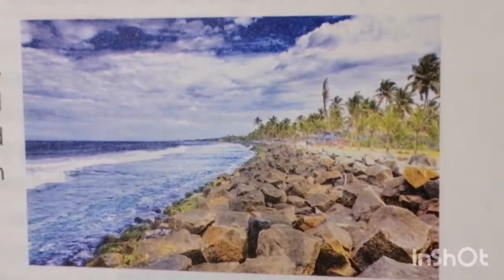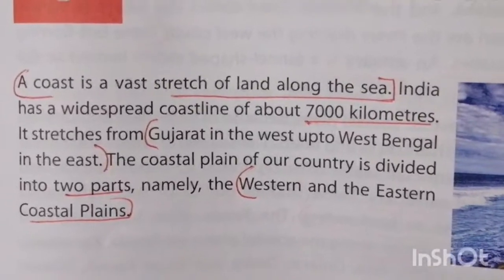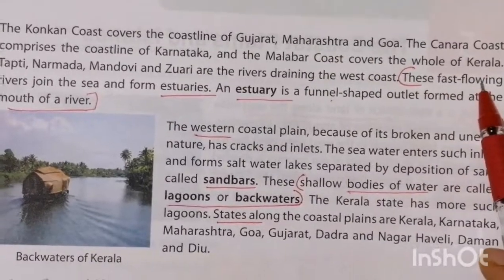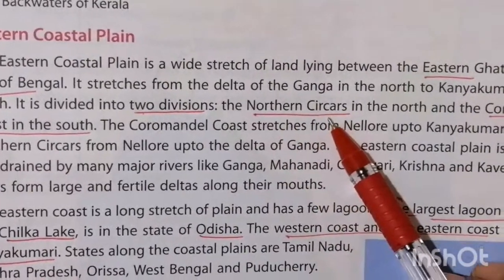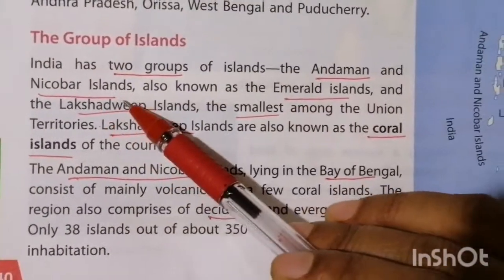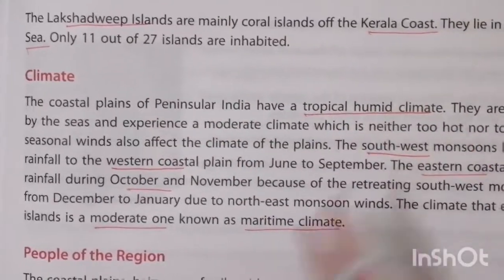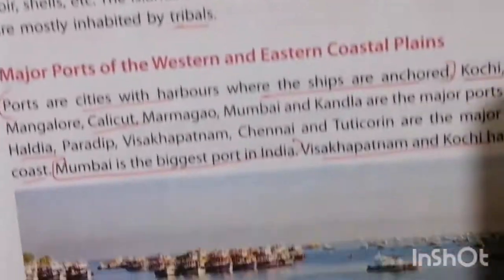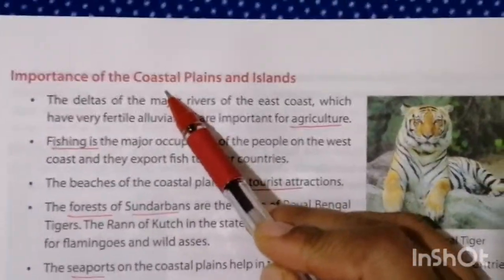Class 4 EVS THE COASTAL PLAINS AND ISLANDS